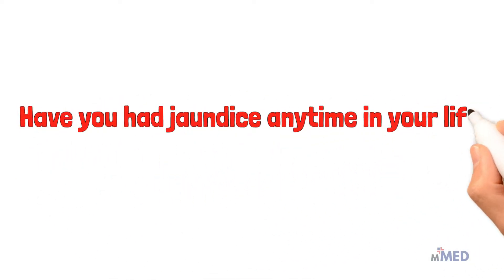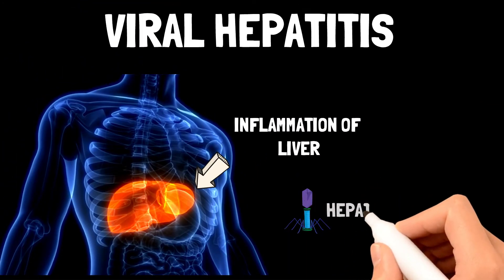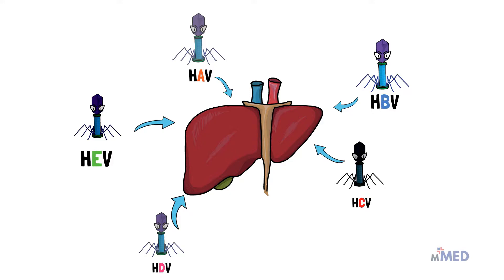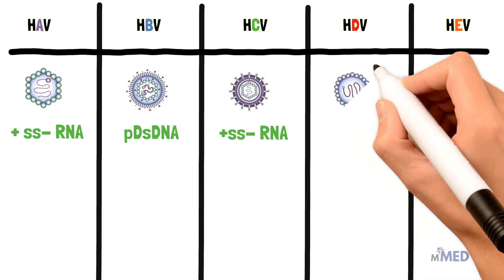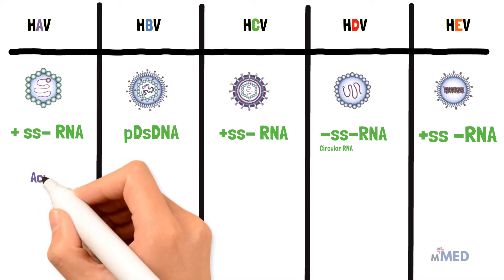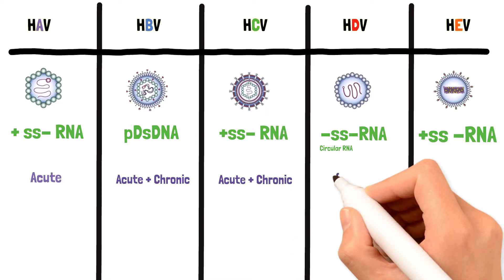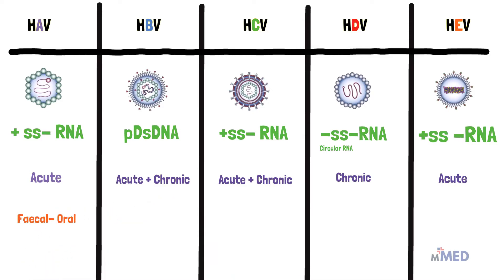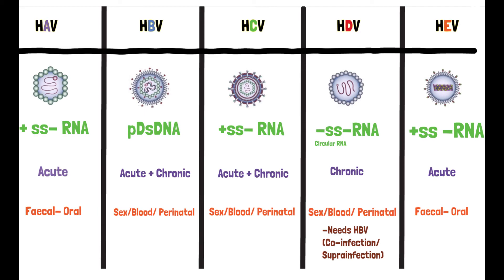The World’s Most Dangerous Virus: Hepatitis Classification (2024)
Hepatitis means inflammation of the liver. Many illnesses and conditions can cause inflammation of the liver, for example, drugs, alcohol, chemicals, and autoimmune diseases. Many viruses, for example, the virus causing mononucleosis and the cytomegalovirus, can inflame the liver. Most viruses, however, do not attack primarily the liver; the liver is just one of several organs that the viruses affect.

When most doctors speak of viral hepatitis, they are using the definition that means hepatitis caused by a few specific viruses that primarily attack the liver and are responsible for about half of all human hepatitis. There are several hepatitis viruses; they have been named types A, B, C, D and E viruses.